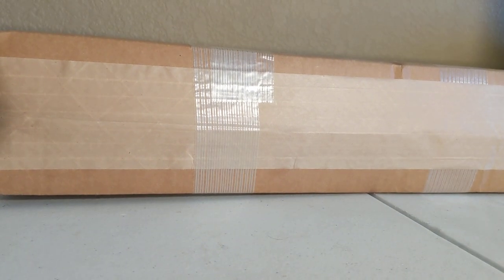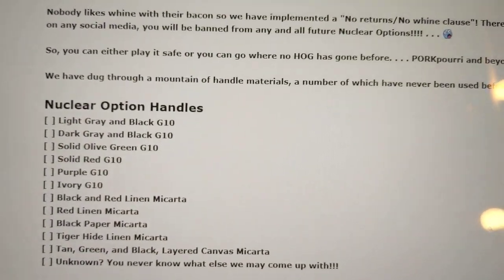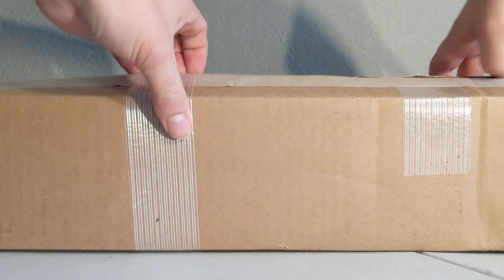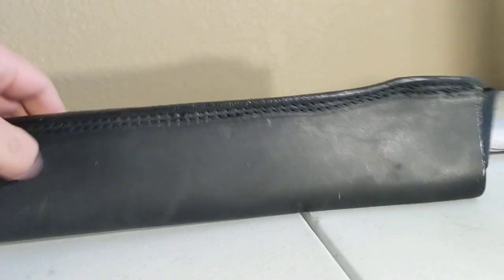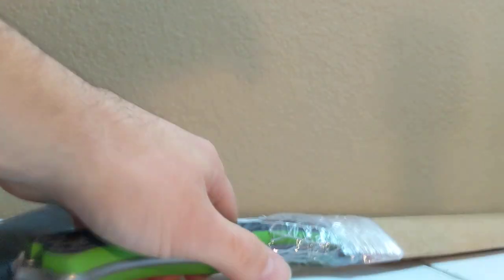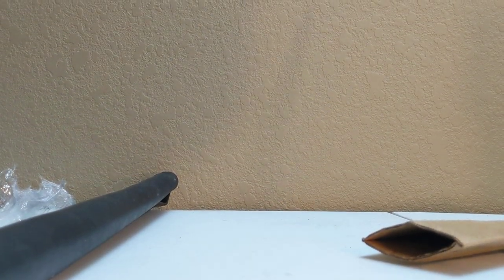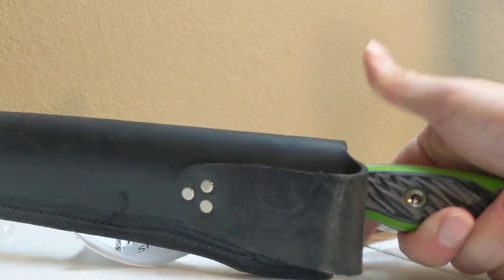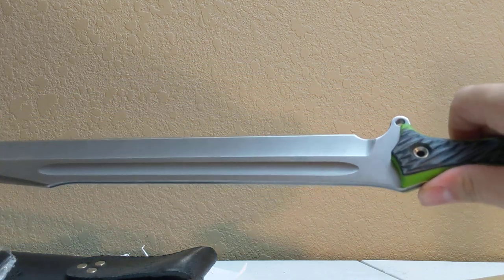Busse Combat F-16 Nuclear Option let's see what I got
INFI Steel and a great feel in the hands